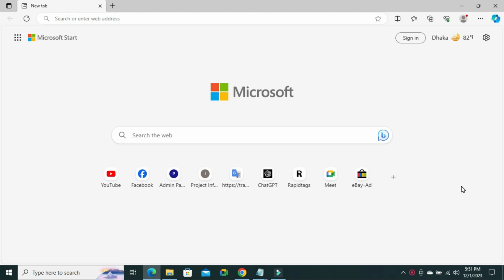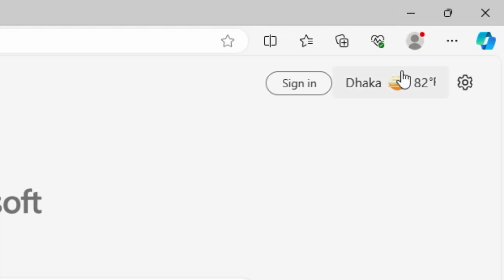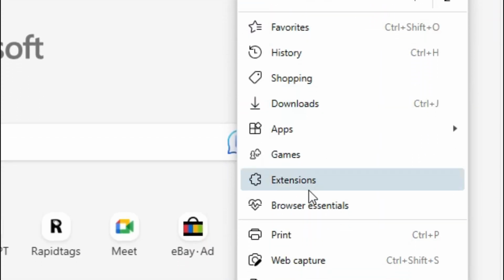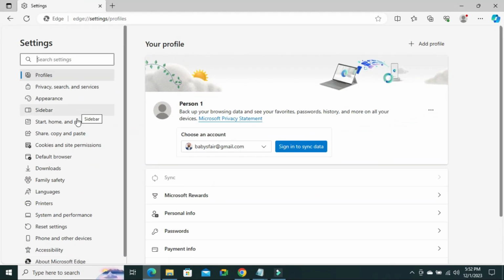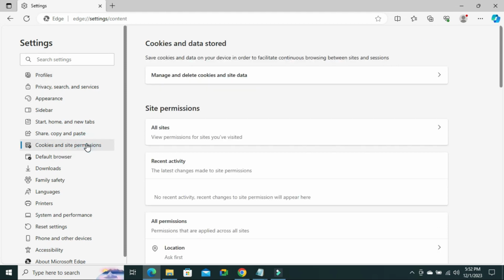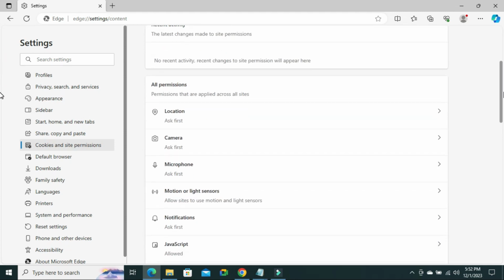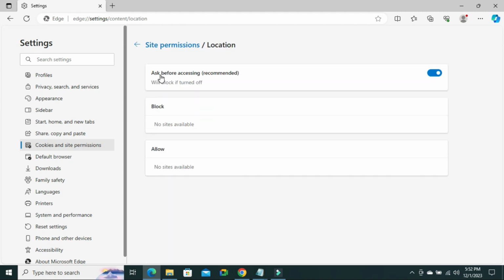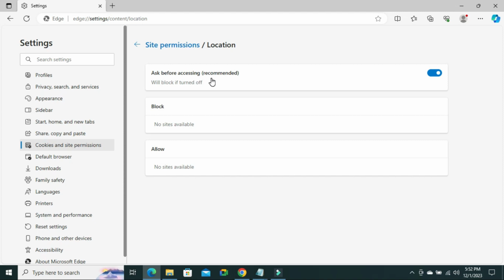How to Turn Off Location Service On Microsoft Edge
Learn How to Turn Off Location Service On Microsoft Edge or how to disable location in microsoft edge and how to turn off location sharing in microsoft edge